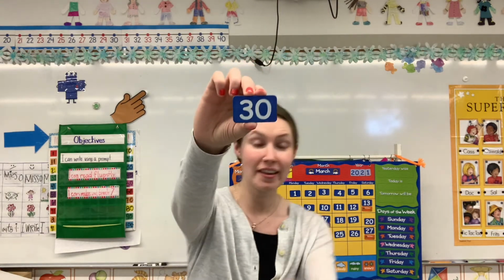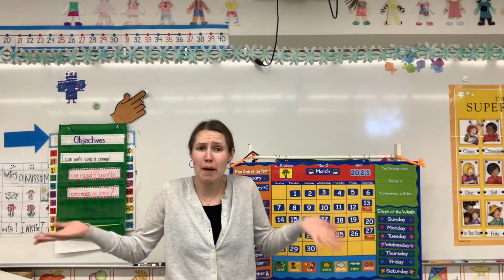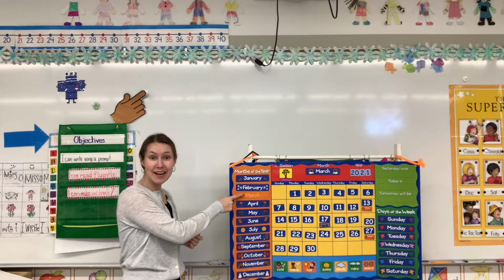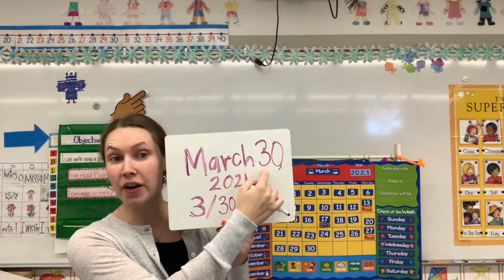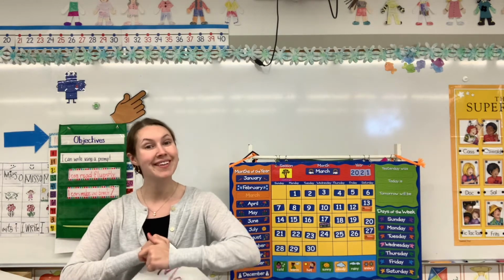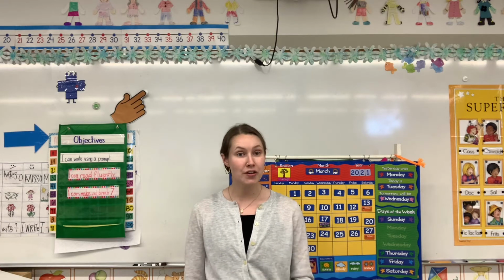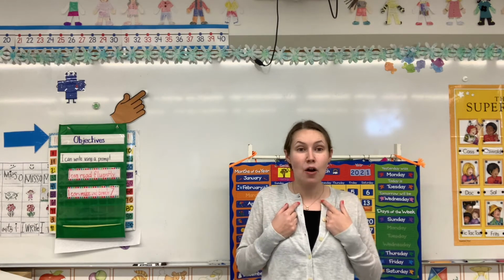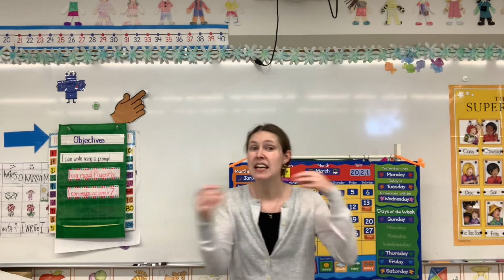Morning Meeting March 30th